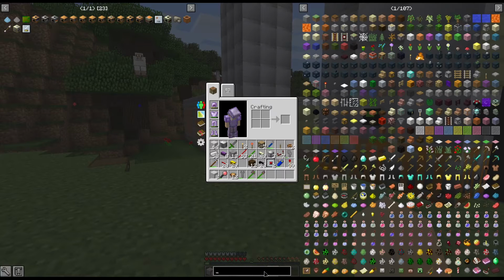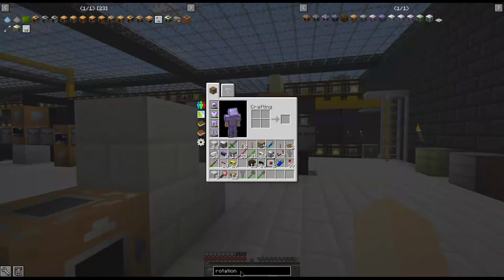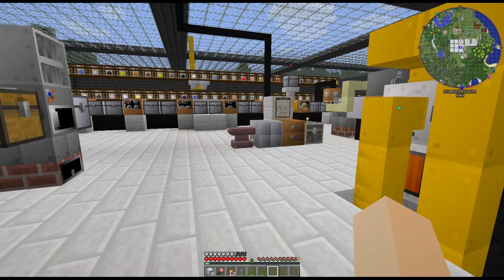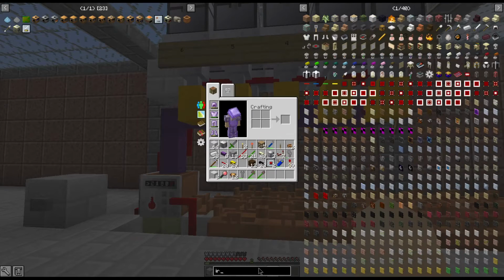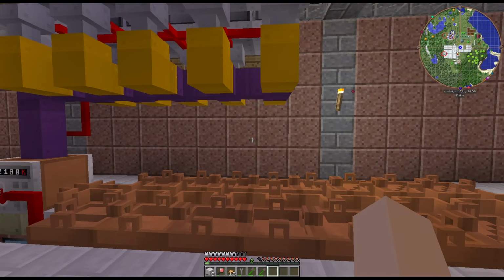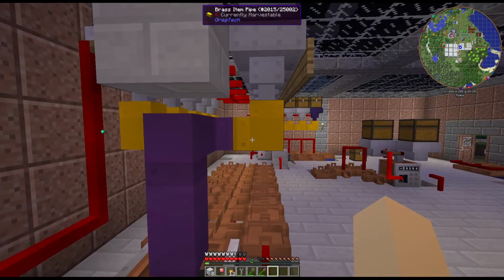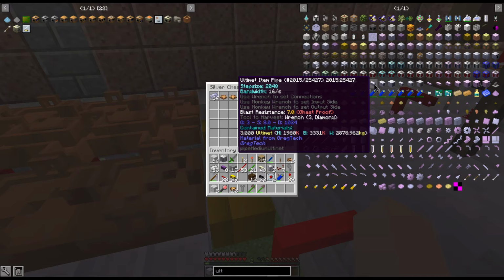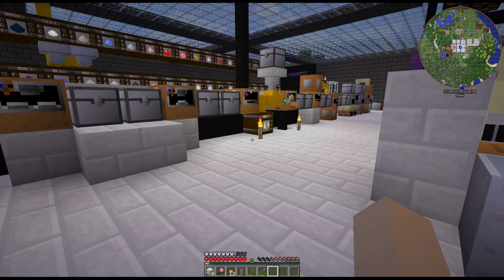Surviving Gregtech 6 Take 2: Ep 82 - After Steam Report & MultiSmelter